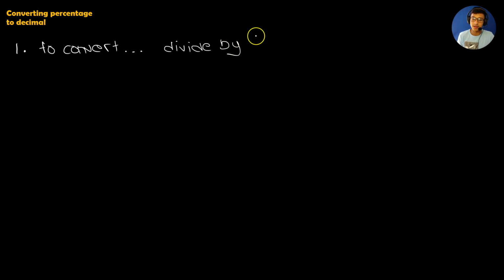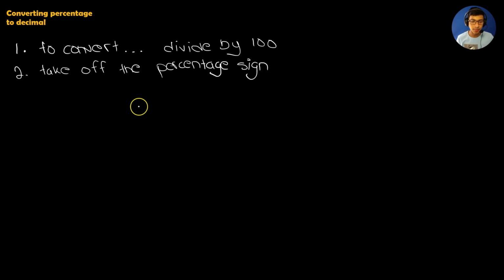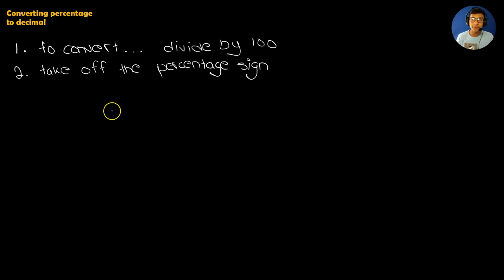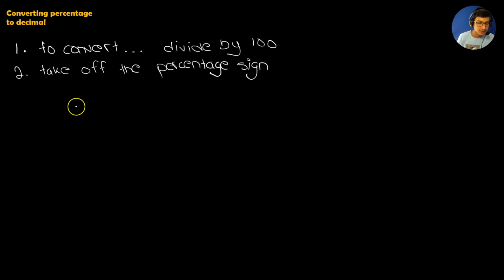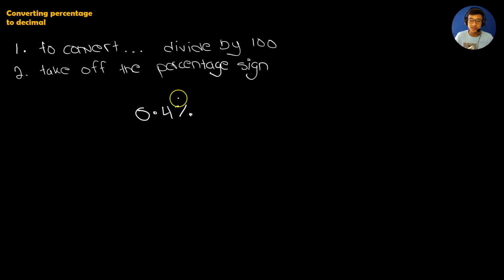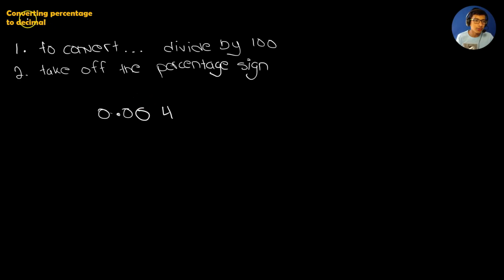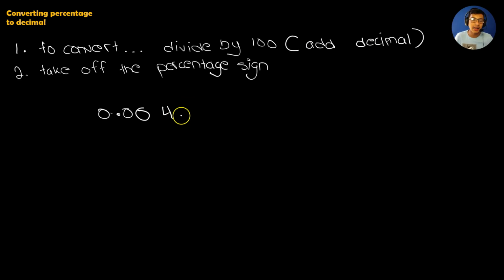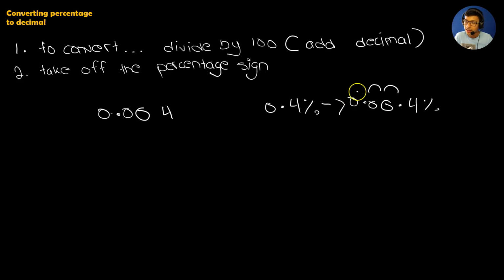Converting Percentage To Decimal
In this video, we’ll show you how to easily convert percentages to decimals. Learn the simple rule of moving the decimal point and understand how percentages and decimals are connected.

This is perfect for beginners or anyone looking to strengthen their math skills.